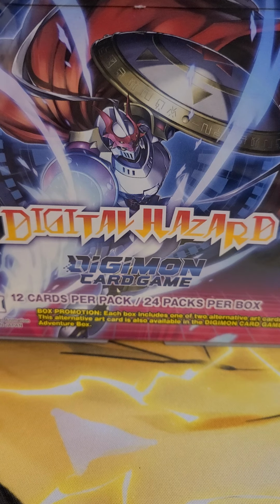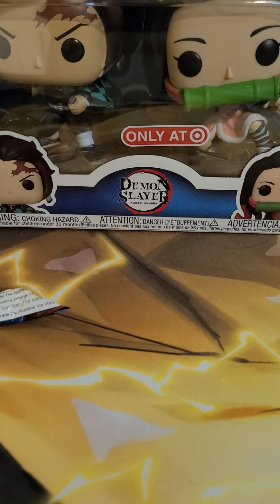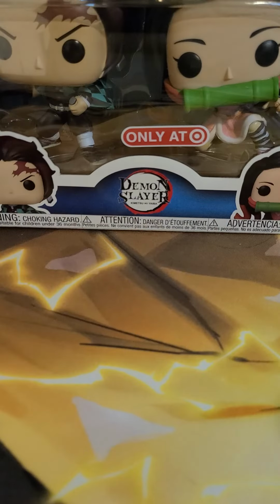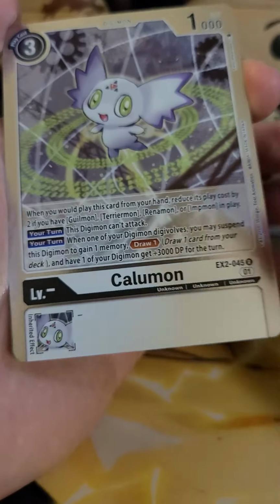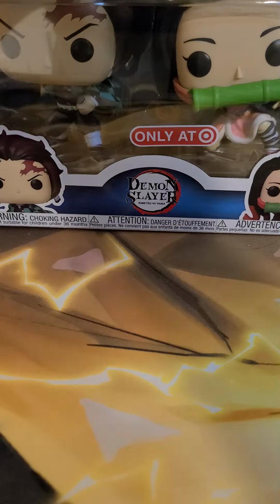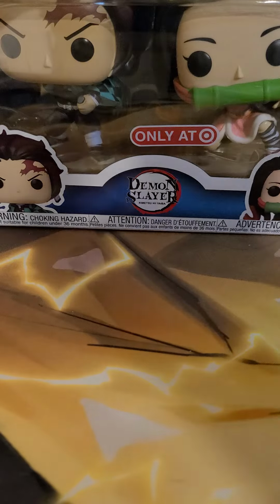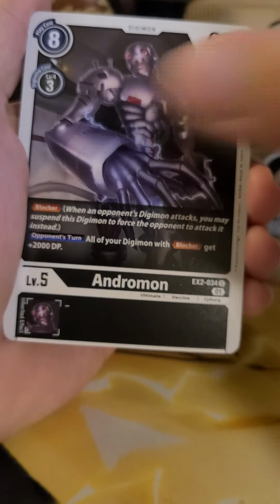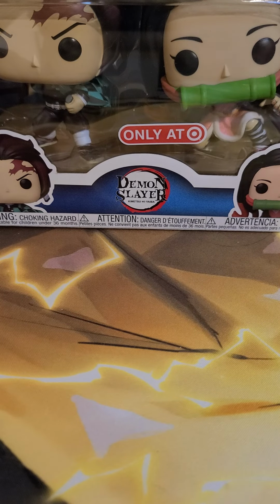First YouTube Video! Opening box of Digimon Ex-02!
First official video on my channel. Decided to share what I pull from various card games. the main ones I collect are Pokemon, Digimon, and YuGiOh.

Not a huge fan of Ex sets for digimon but had an urge to buy a box to see if we can get lucky. :)